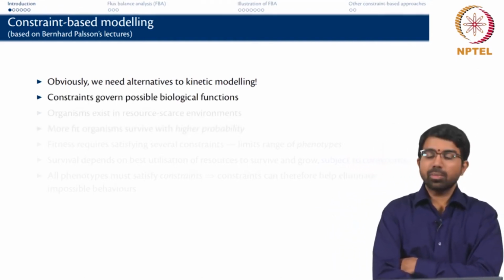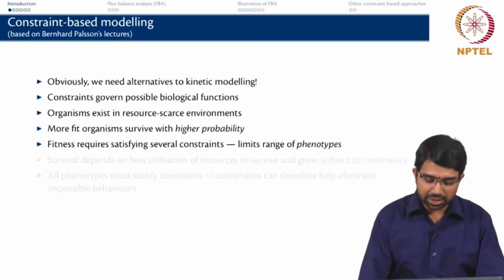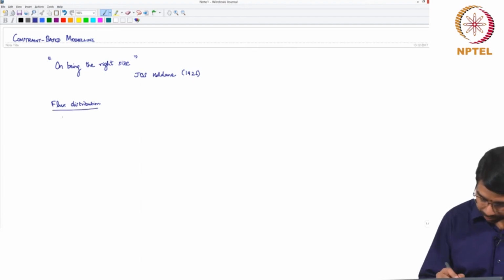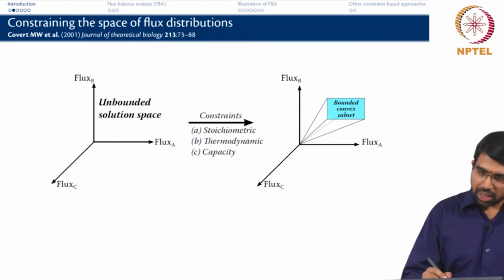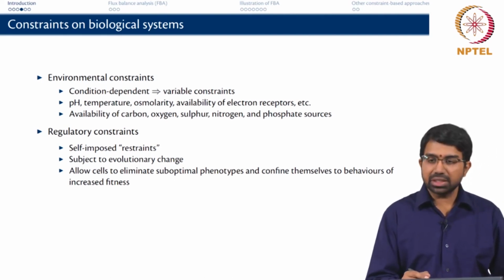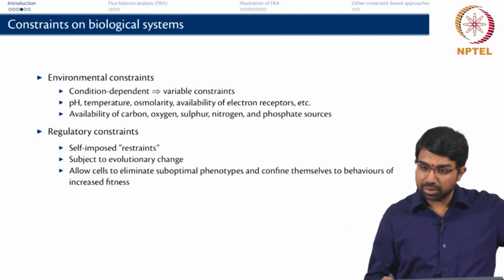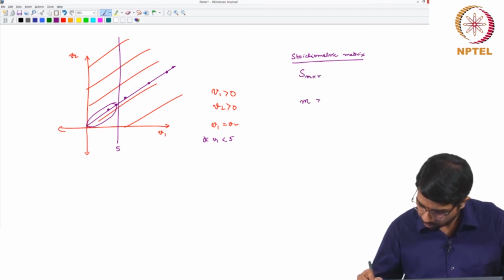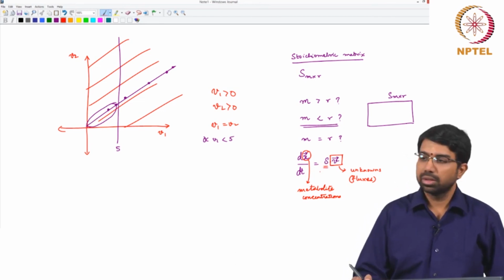Constraint-based modelling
Subject :Biotechnology